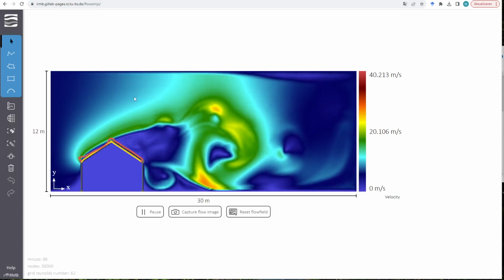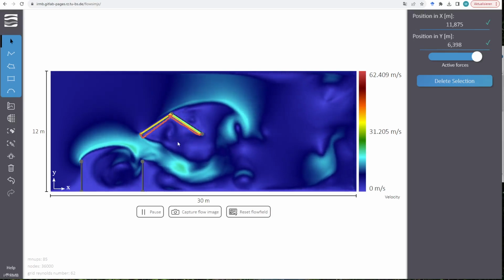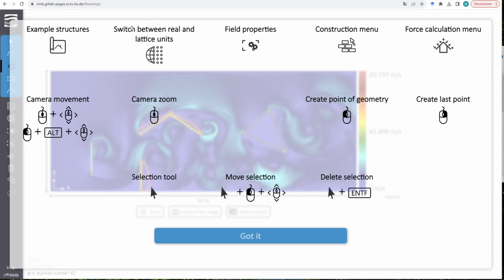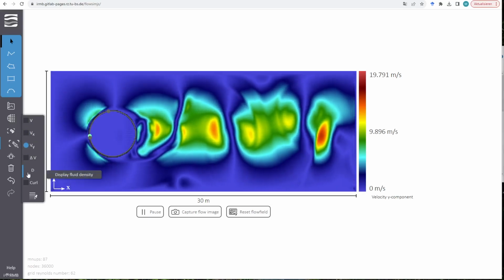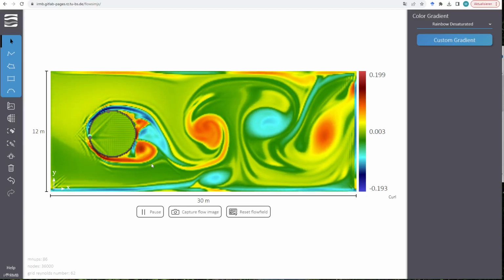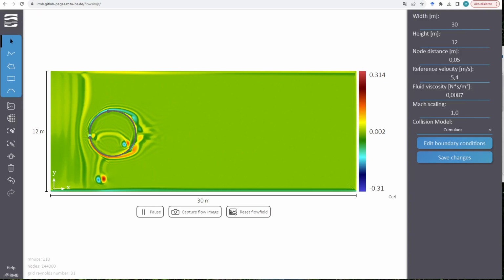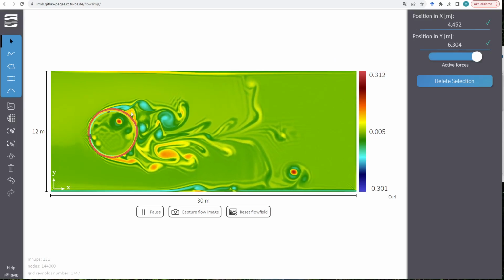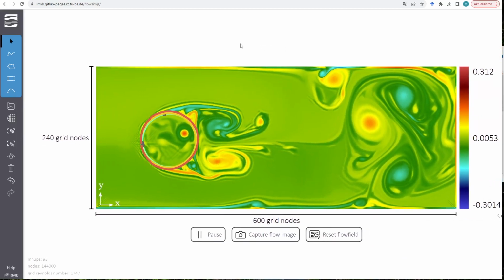FlowSimJS Introduction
This video introduces a Lattice Boltzmann demonstrator runing in your webbrowser. Run it yourself under:

Thank you Fabian, Gregor and Anna for the good work!